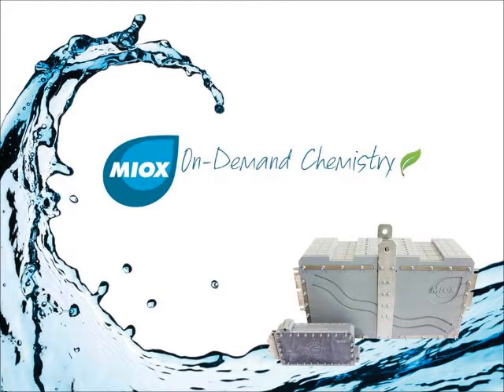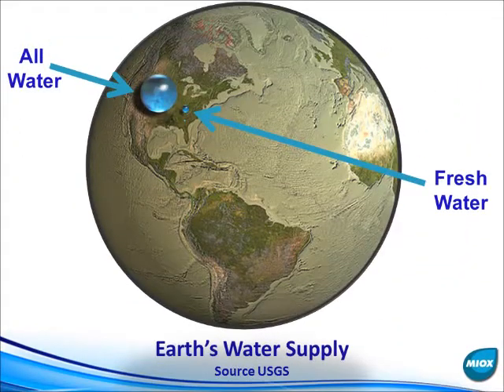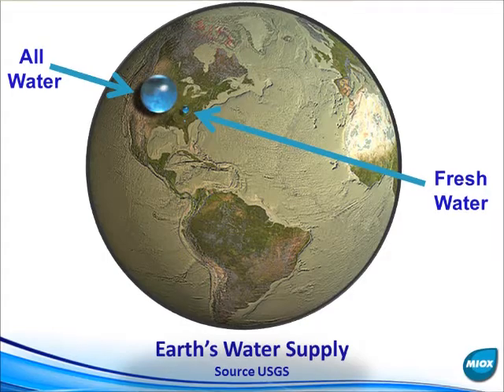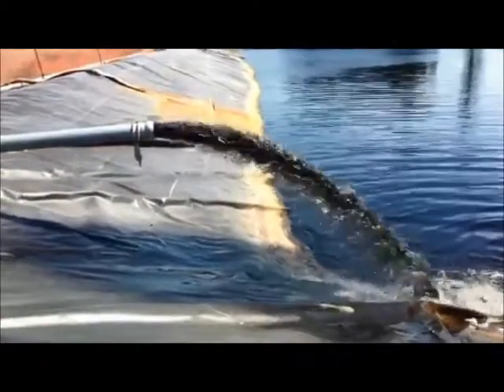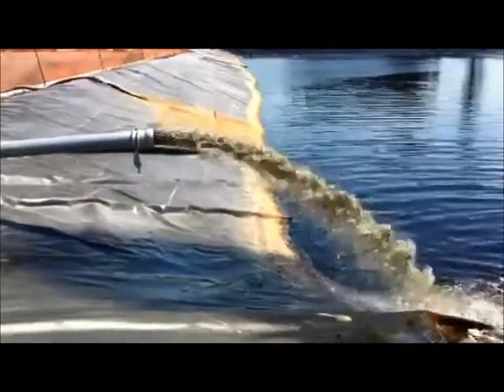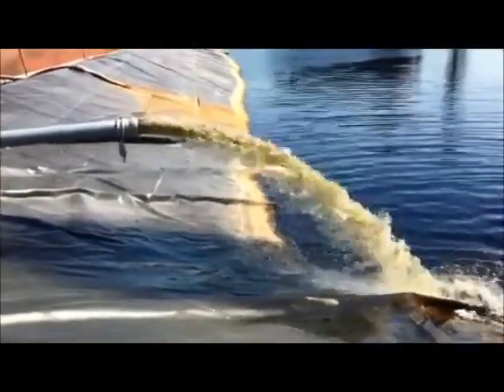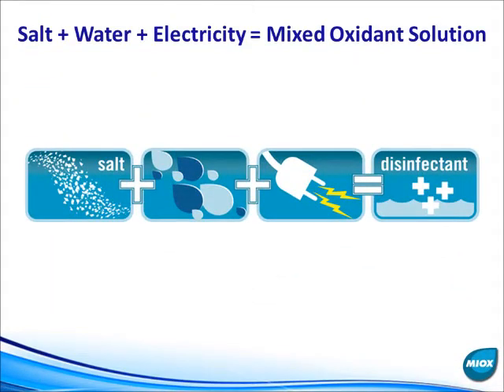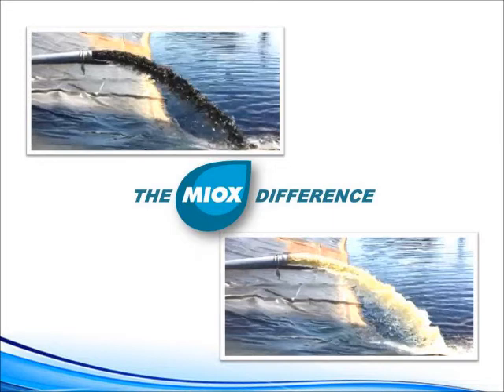MIOX Flowback Water Disinfection for Recycle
Watch as MIOX's patented mixed oxidant technology dramatically changes, and treats hydraulic fracturing flowback water on-the-fly.  MIOX's water treatment solution has a small footprint, and utilizes only salt and electricity which helps provide low treatment costs.

MIOX® on-site chemical generation systems create disinfection products with minimal footprint utilizing only salt and electricity. This allows for safe, cost-effective treatment of oil and gas injection, produced, flow-back, frac, and recycle water. Non-hazardous chemicals are generated on-site, increasing worker and community safety. This reliable and effective chemistry has been used for decades in drinking water applications and is inherently much safer than industry standard biocides.